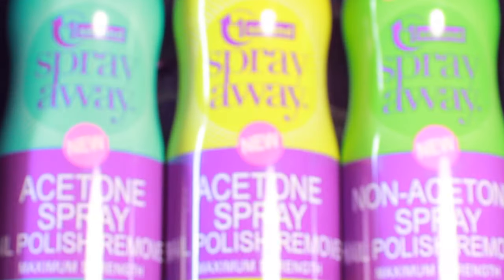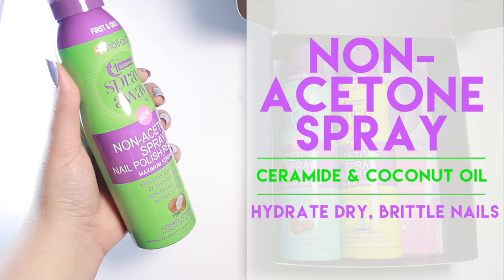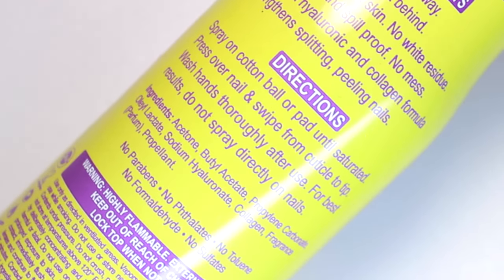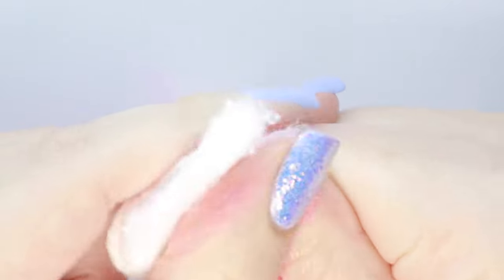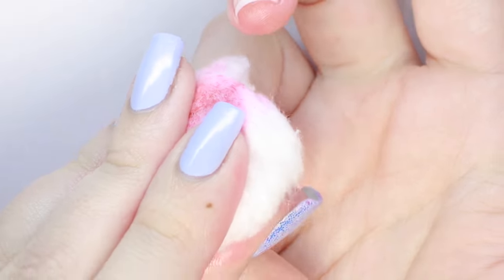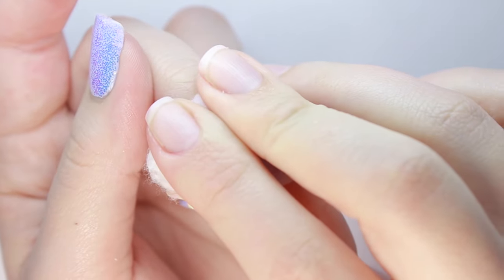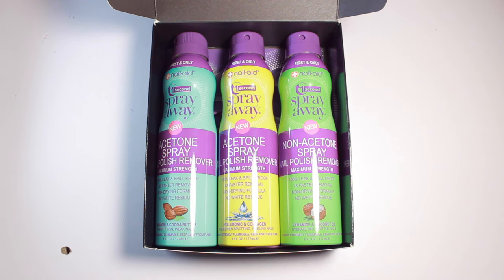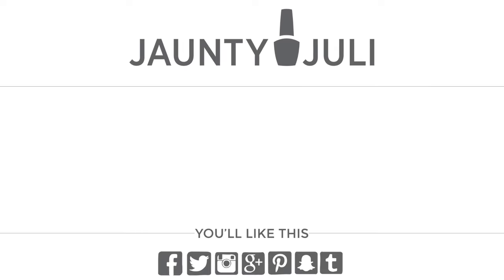1 Second Spray Nail Polish Remover?! | NAIL AID SPRAY CAN NAIL POLISH REMOVER REVIEW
Hey guys! In this tutorial I'll be trying a new product in the nail world- 1 Second Spray Nail Polish Remover by Nail Aid.

1 Second Spray Nail Polish is now available at Walmart and coming soon to Ulta, Target, CVS, Walgreens, Boots and Priceline.

SAY HI!

PRODUCTS USED

MUSIC ATTRIBUTION